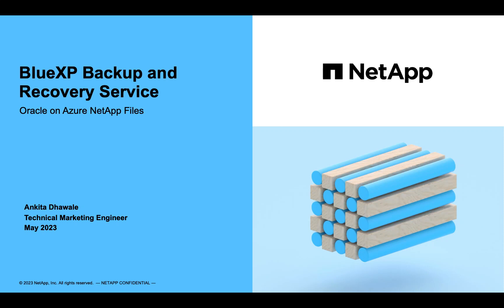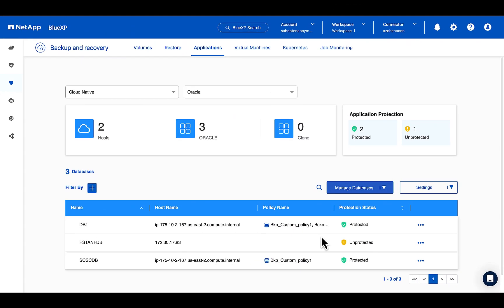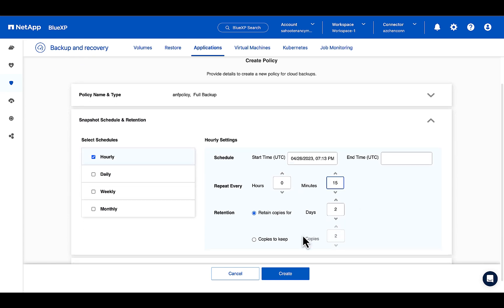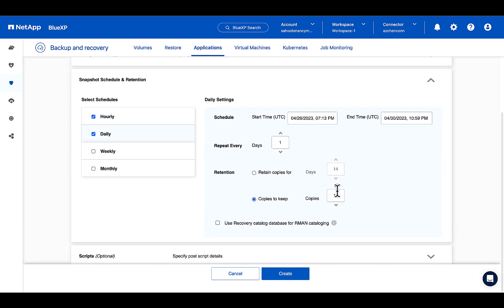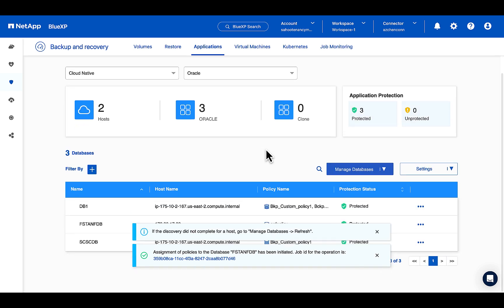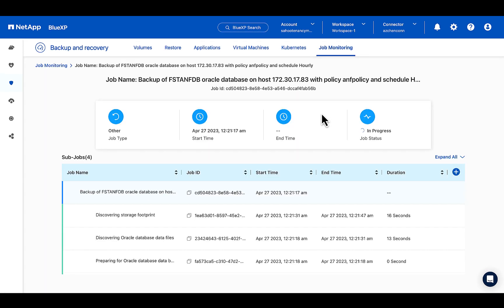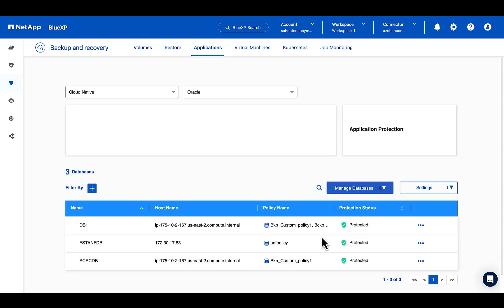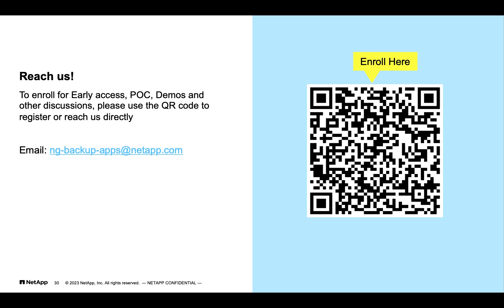BlueXP backup and recovery for Oracle on Azure NetApp Files, part 2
Learn about backup of Oracle database hosted on Azure NetApp Files.